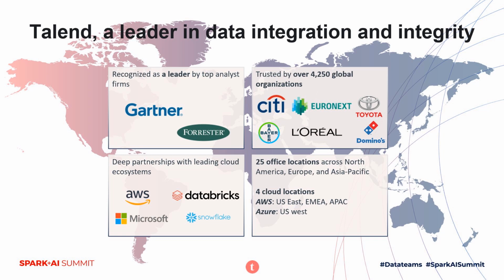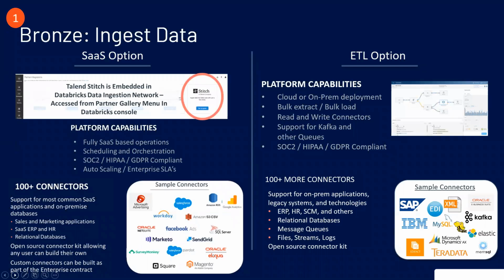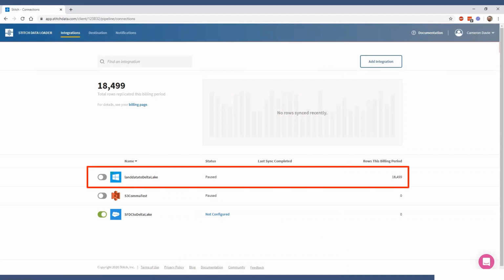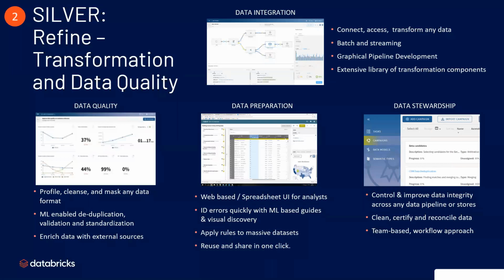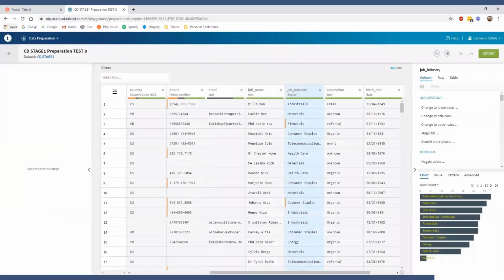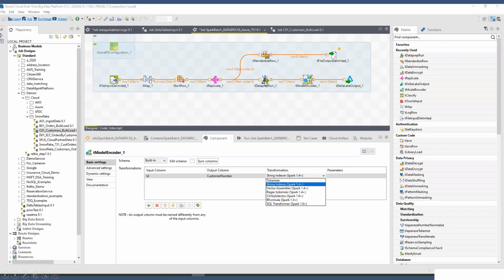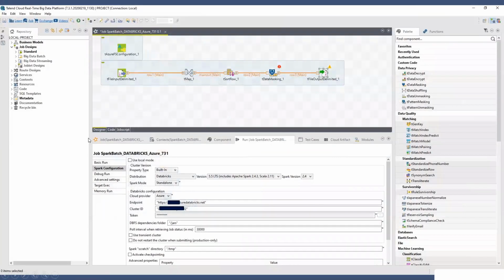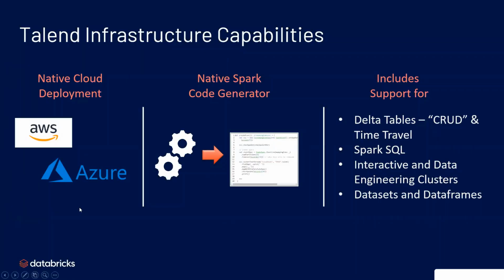Building a Better Delta Lake with Talend and Databricks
With the introduction of Delta Lake last year, a well-tested pattern of building out the bronze, silver, and gold data architecture approach has proven useful. This session will review how to use Talend Data Fabric to accelerate the development of a Delta Lake using highly productive, scalable, and enterprise-ready data flow tools. Covered in this section are demonstrations of ingesting 'Bronze' data, refining 'Silver' data tables, and performing Feature Engineering for 'Gold' tables.